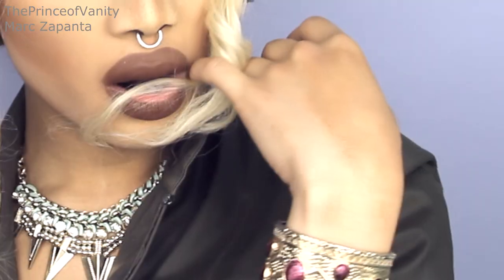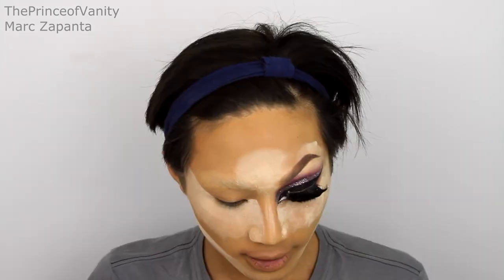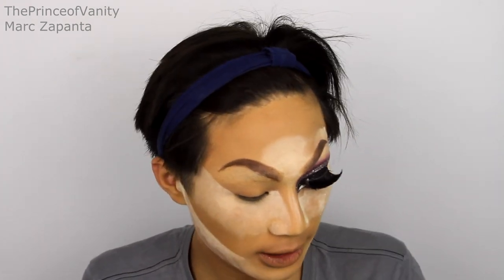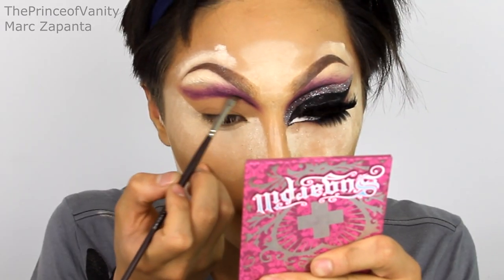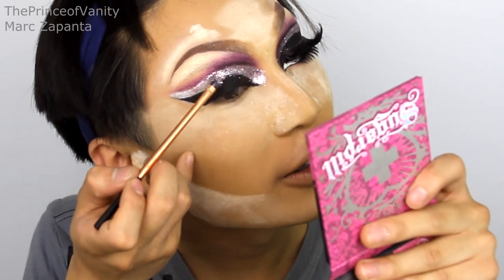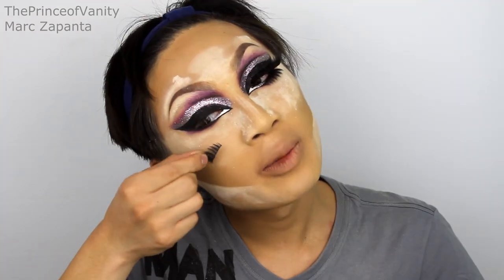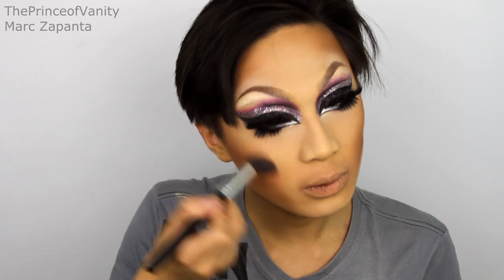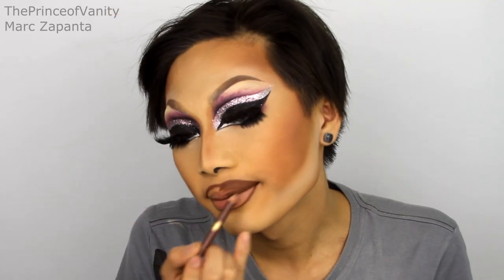Pearl Drag Makeup Tutorial | Marc Zapanta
List Of Products Used:
Eyes:
Brow Bar To Go by Whitening Lightning

Face:
Sleek Contour Kit (Light)

Lips:
Barry M Lip Liner (6
IF YOU READ THIS, PUT ON THE COMMENTS:
Very Flazeda

What I'm Wearing:
Tshirt: Calvin Klein
Corset: Ebay
Headphones & Jewellery: Primark
Wig: Divaswigs
Marc Zapanta
C/O Marianne Turton
FlipSide Talent
Shepherd's Building Central
Charecroft Way
Shepherd's Bush
London
W14 0EE